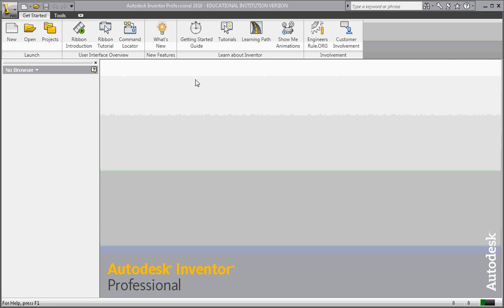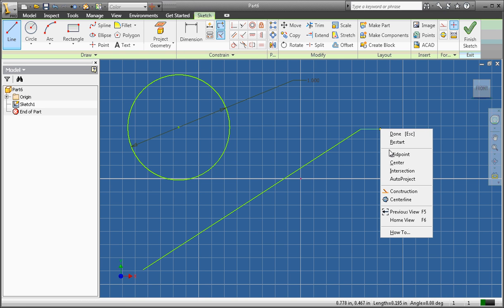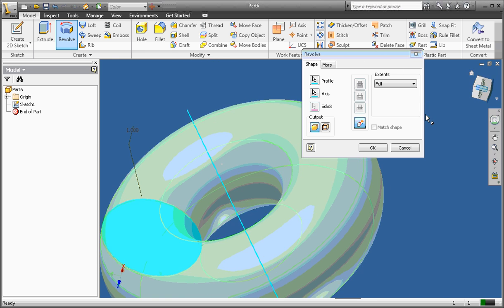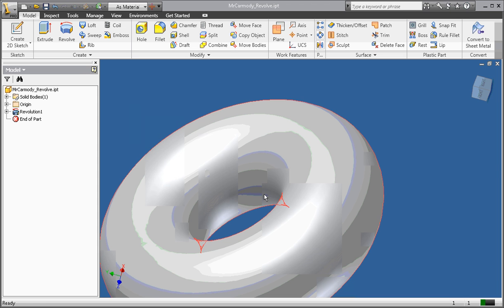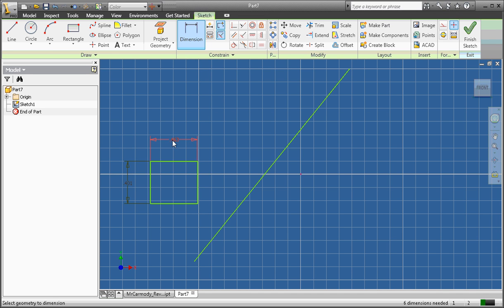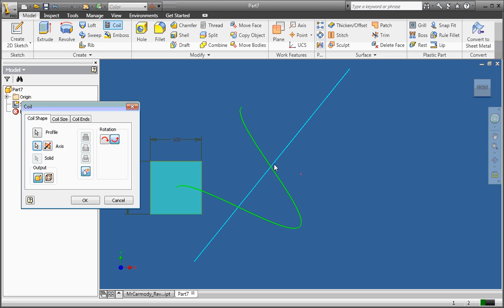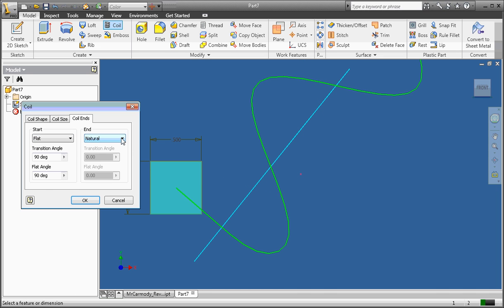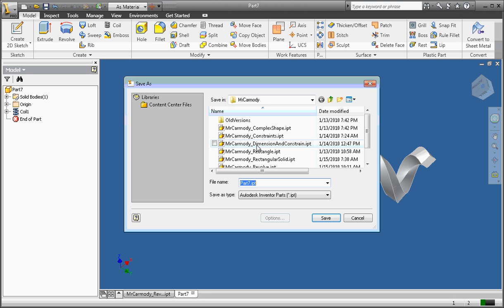Autodesk Inventor 2010: Lesson 7: Using the revolve and coil tools in an ipt 3d part file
Today you will learn about Autodesk Inventor 2010. We will cover creating two 3 dimensional parts from simple sketches, using the revolve and coil tools.